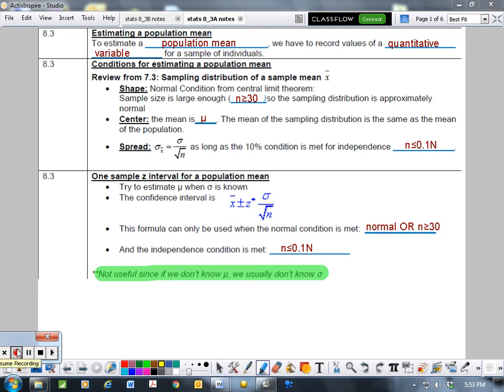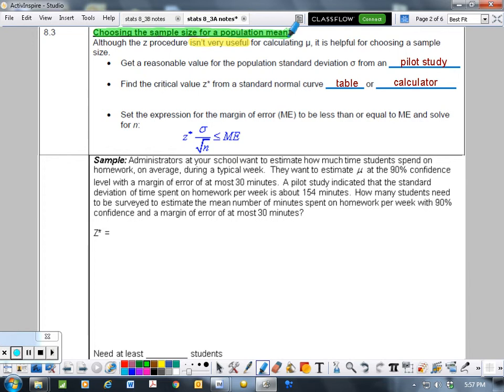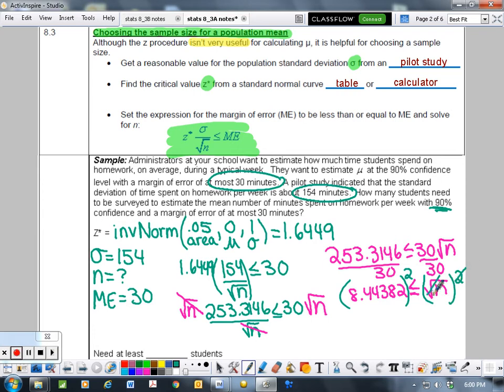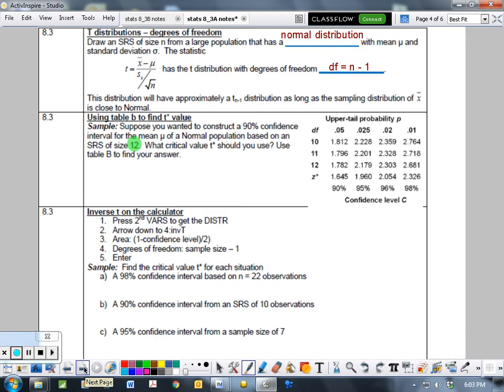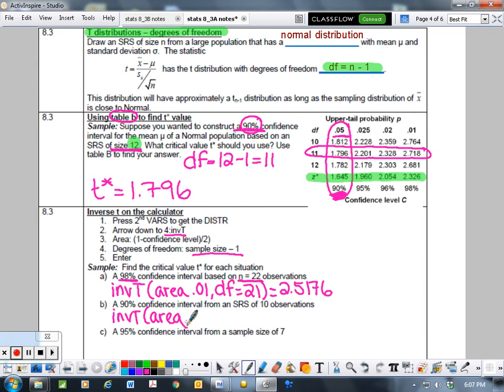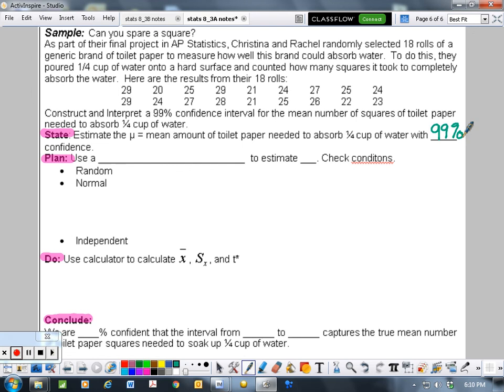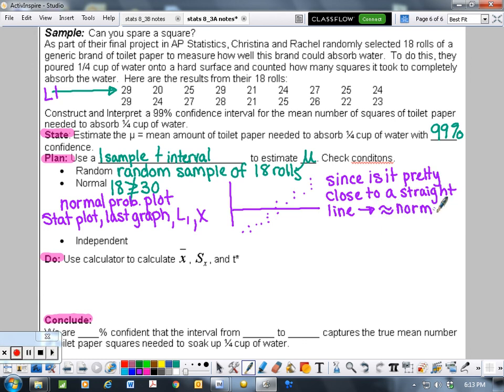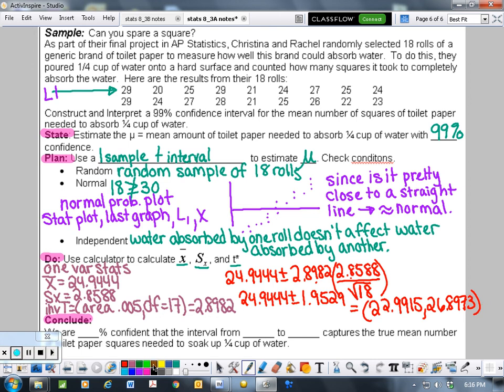stats 8 3A notes